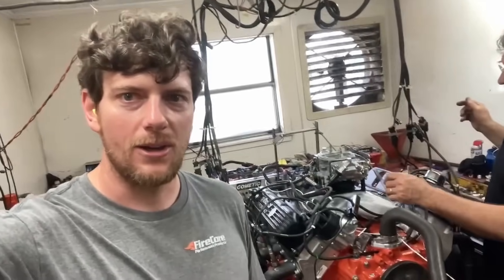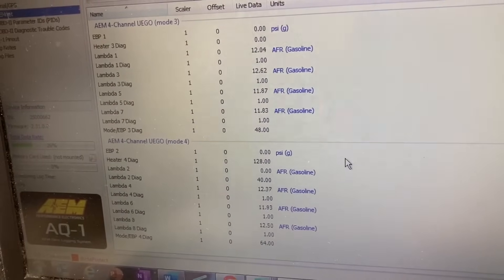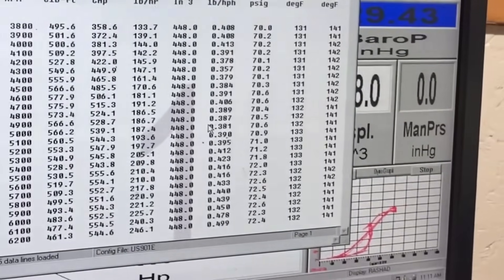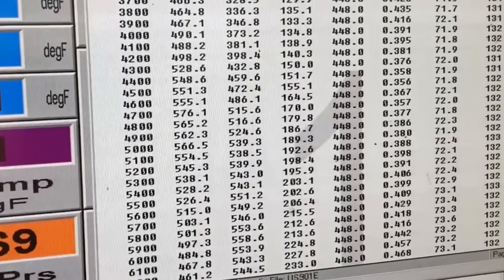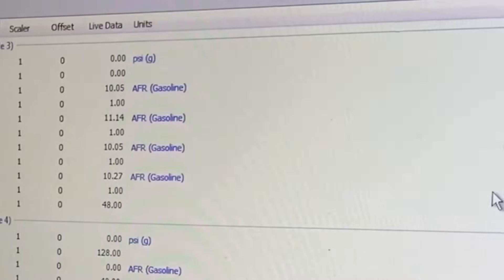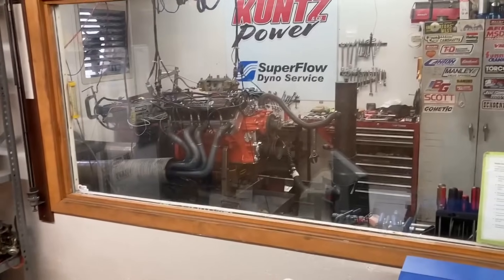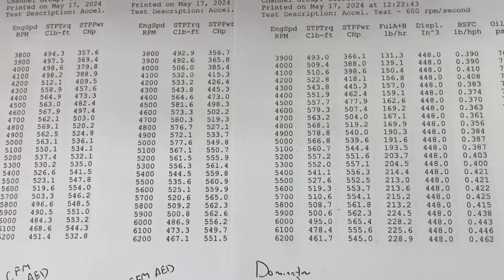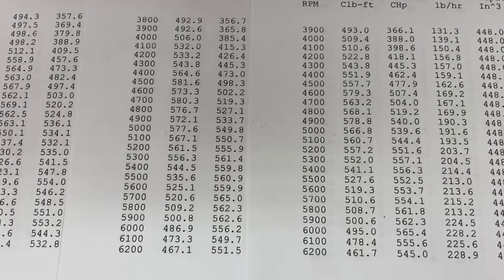Dyno 440: FINAL Numbers with 750 AED vs. 1050 Holley Dominator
The Moment has finally arrived! This is part 2 dyno testing this STOCK STROKE STREET 440 big block Mopar?
Today’s test was comparing the 750 Modified AED carburetor with a 4 hole Wilson tapered spacer and the 1050 Holley Dominator with super sucker spacer.

Kuntz and Company in Arkadelpia Arkansas.

Machine work by @edsmachine93 on YouTube.